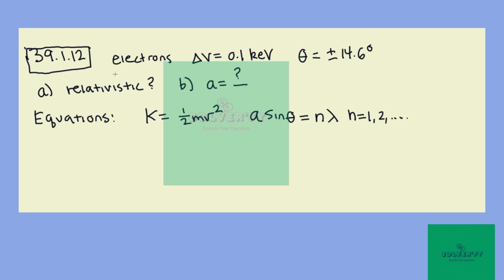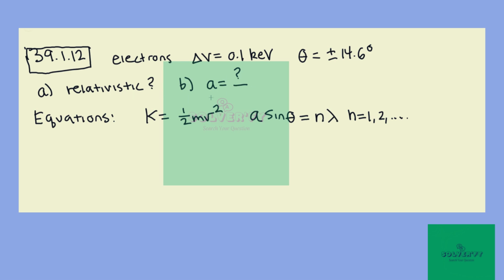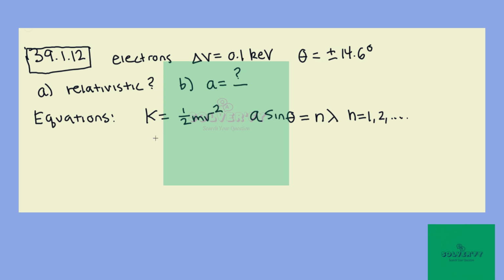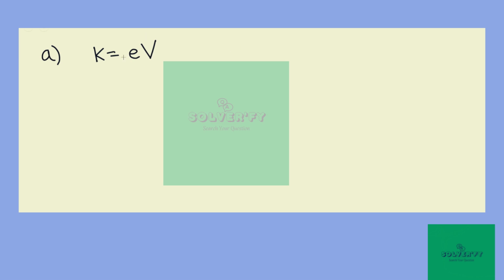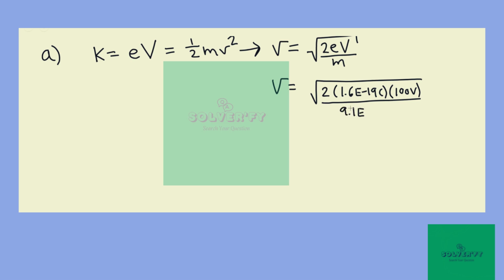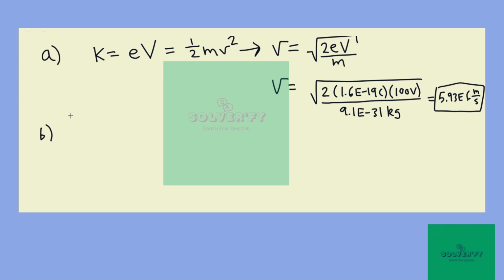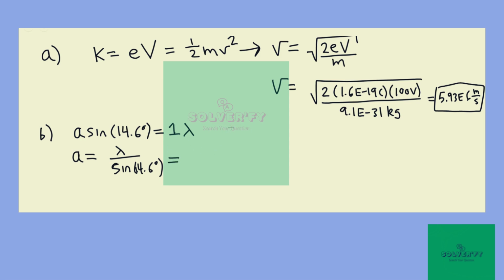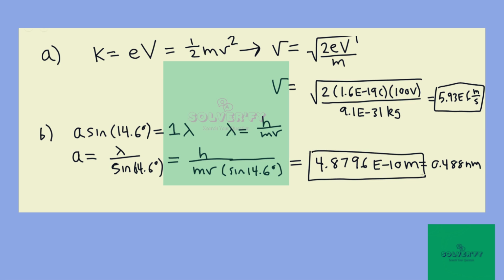[Physics] A beam of electrons is accelerated from rest through a potential difference of 0.100 kV an